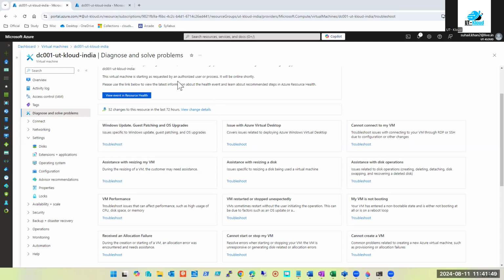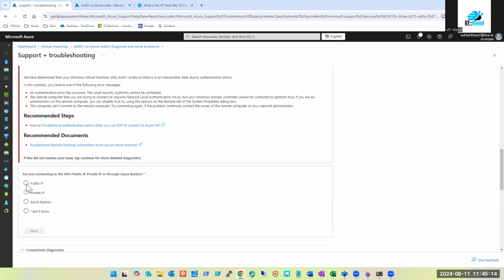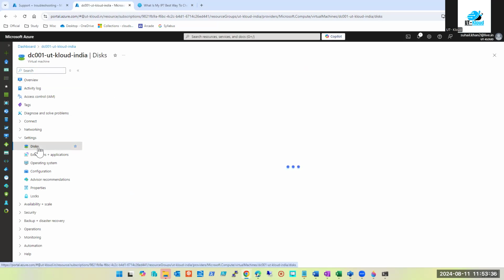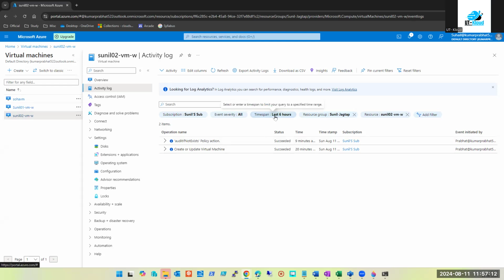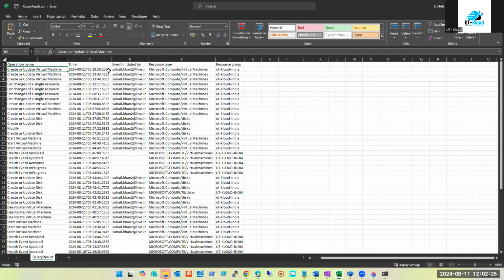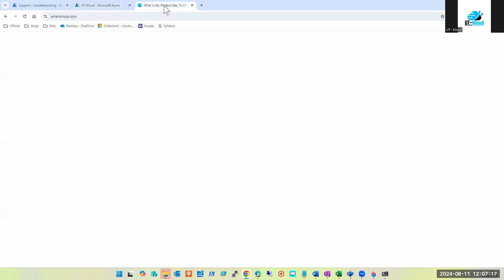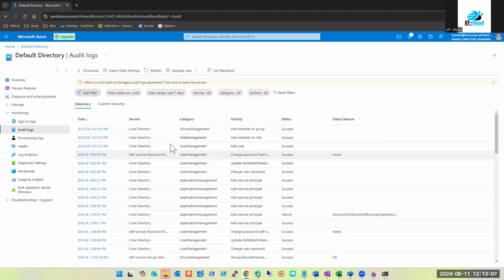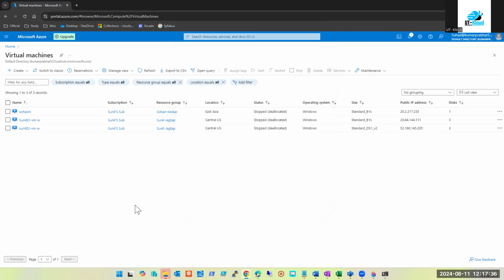Session11 B July 2024 Batch Diagnose and solve problems, activity logs, Audit Logs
The purpose of this session is to cover: Diagnose and solve problems, activity logs, Audit Logs